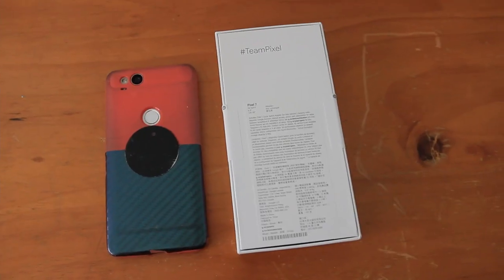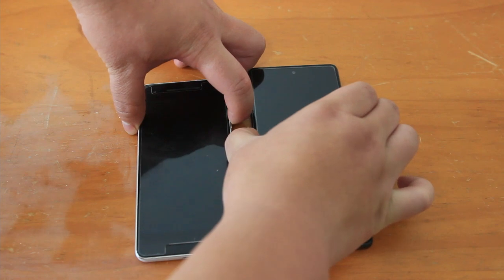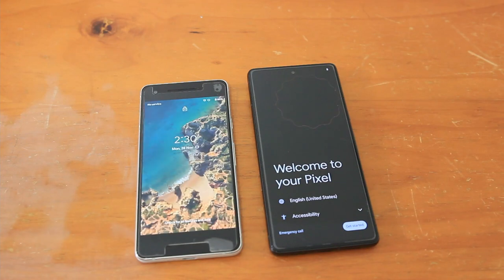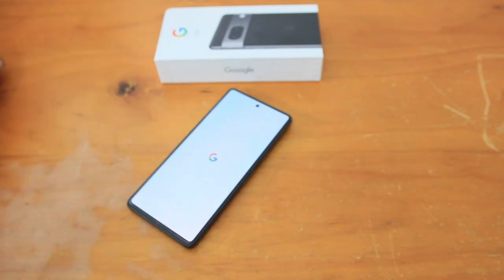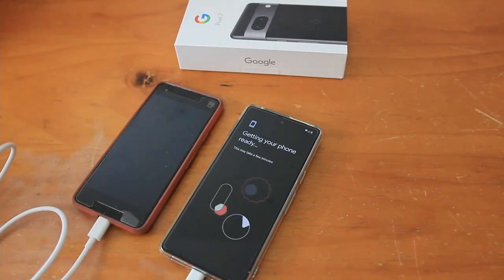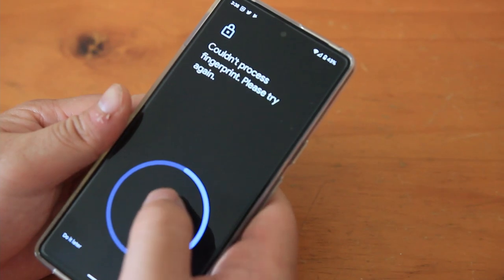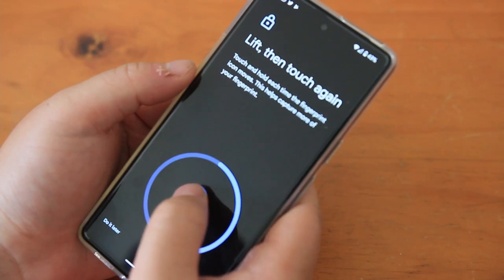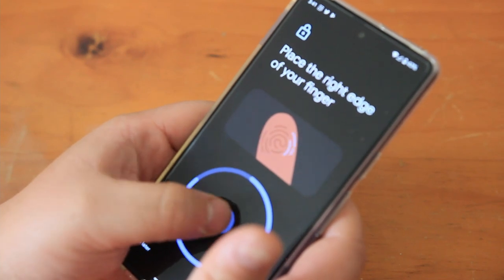Why I upgraded to the Google Pixel 7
Finally upgraded from my 5 year old Google Pixel 2.